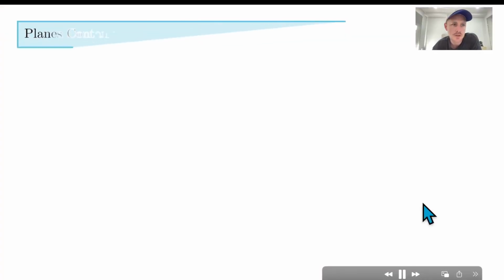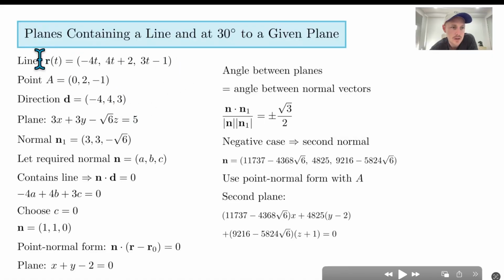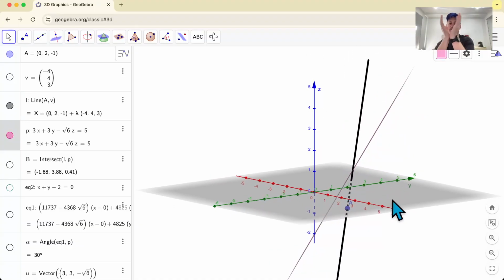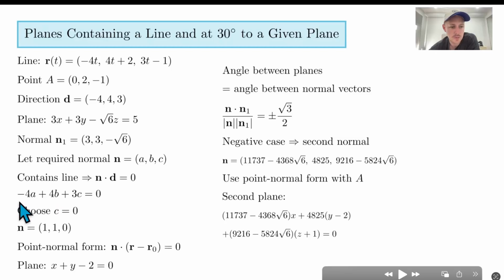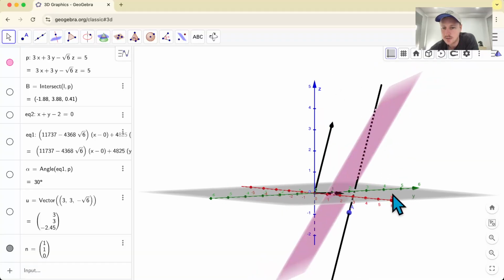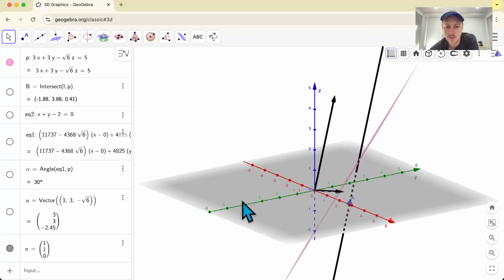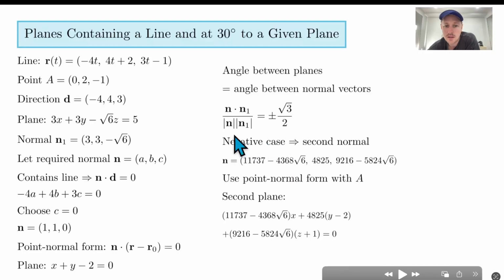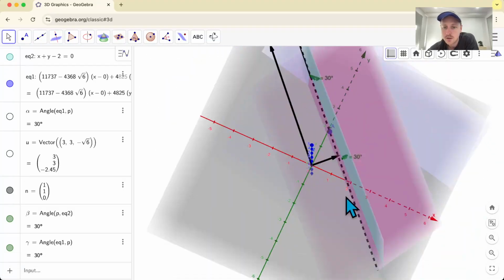VCE SM3&4: Finding Planes Through a Line at 30° to Another Plane | Step-by-Step Geometry